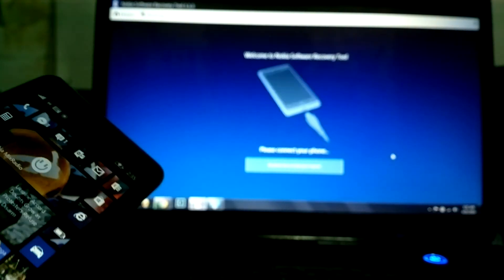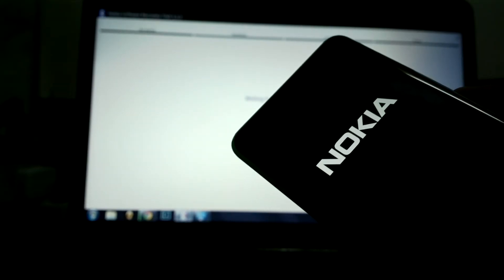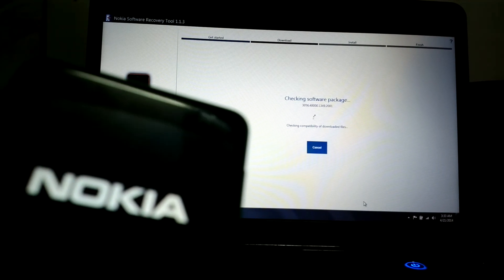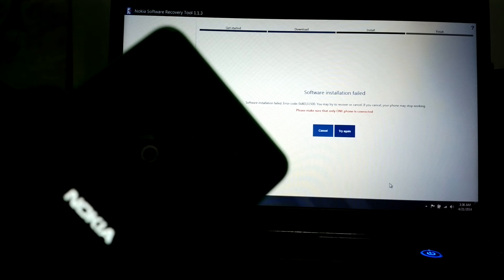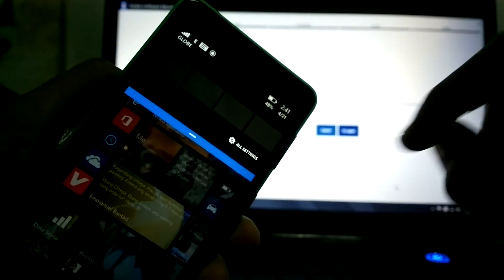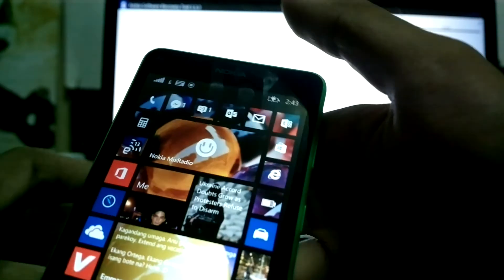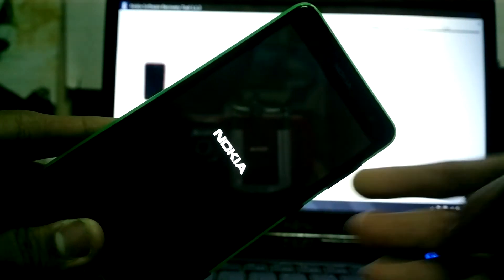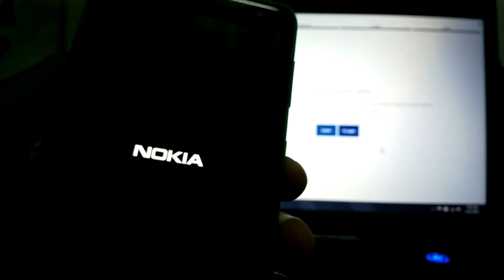Windows Phone 8.1 Troubleshooting Failed on Lumia 625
[Sorry for the voice, im sleepy, frustrated, losing hope, feeling down after more than fifteen hours of trying to revive my only phone]

Back story: I updated last monday to the Preview for Devs on my lumia 625, everything went fine until thursday, when cortana hanged then i am forced to do a restart. The phone never booted up again, just stuck in the screen after the nokia logo.

Then i managed to flash it via the Nokia Software Recovery Tool.

Now:
I just updated AGAIN to WP8.1 this morning but unfortunately my lumia 625 experienced another problem with it.
After fixing some things up, cortana hanged again, which forced me to do a restart. Upon doing so, as the homescreen came into view, my phone suddenly restarted AGAIN. Then after that, it repeated itself. then again, and again, and again, and again, and again! Its a continuous loop.

I noticed that the time on the screen after every restart is the same time as to when i performed the back up last night.

I cant do a soft and hard reset as the screen cant race with the restart cycle. even the hardware keys (Volumes up, down, lock, down) cant establish a reset, as when i hit the lock key, the exclamation point will suddenly disappear then the nokia logo will come out. It just restarted the phone.

and also at some point, the phone is not restarting when the screen is left locked.
anyone else experiencing this issue? What could have been the problem?